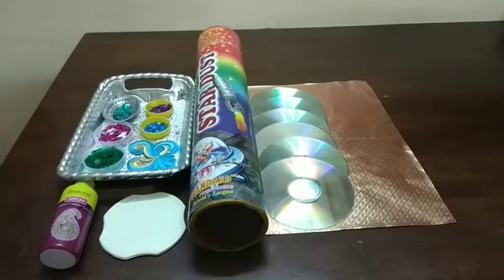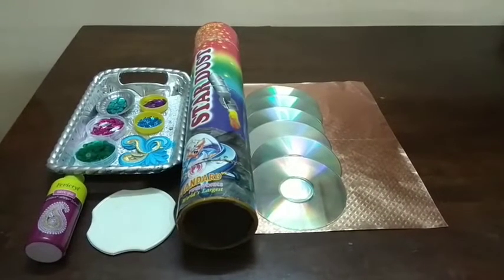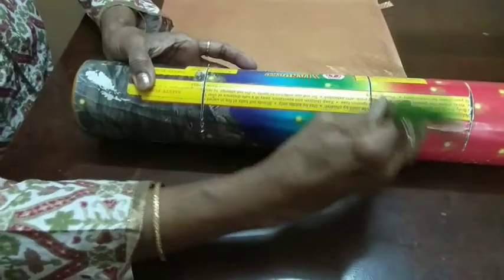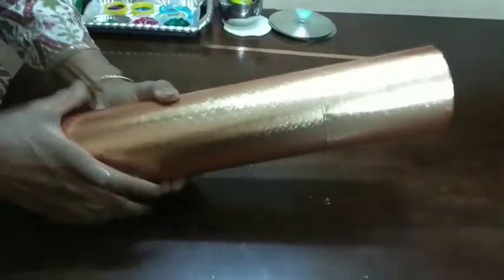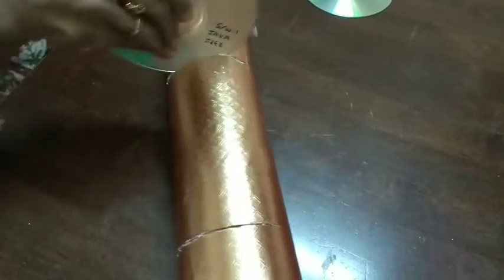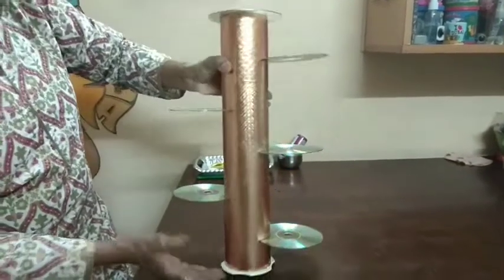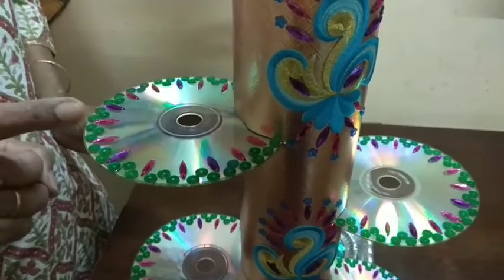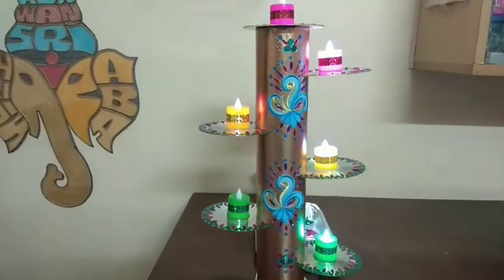# DIY # Best out of waste #